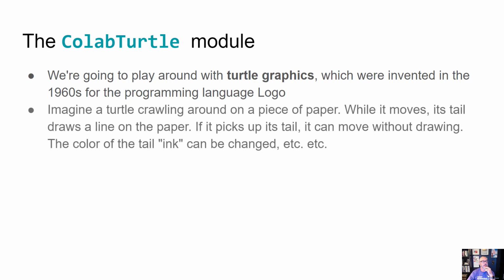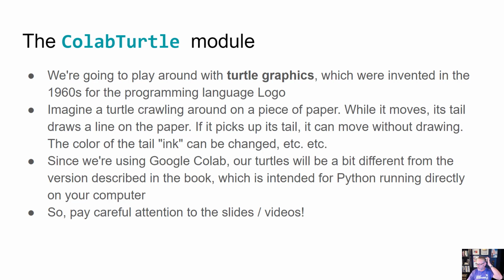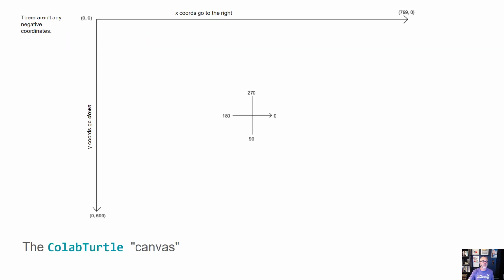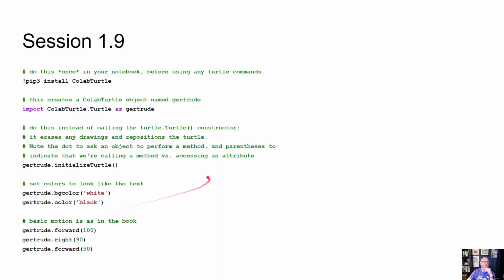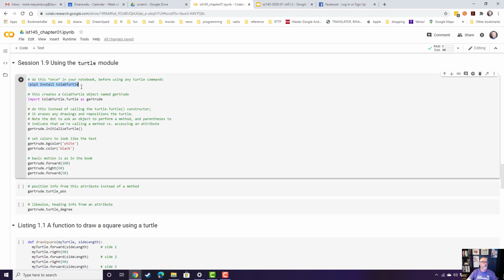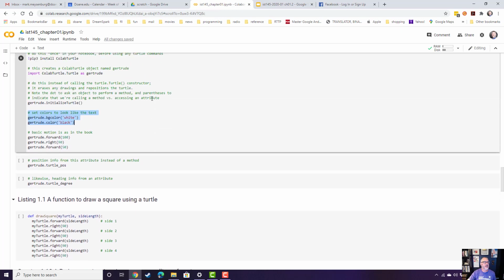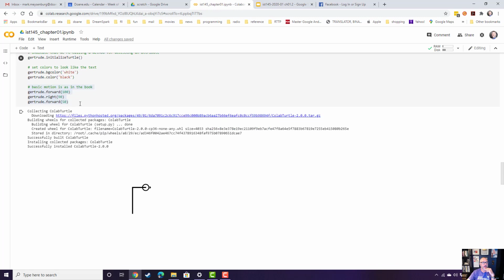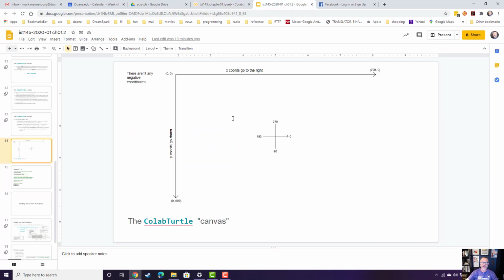ist145 01 02 03